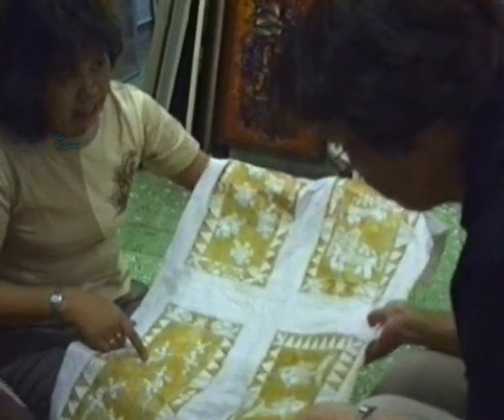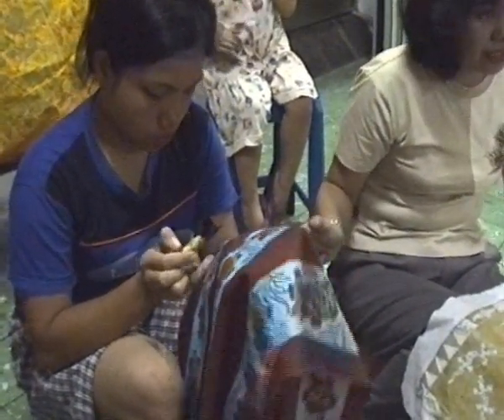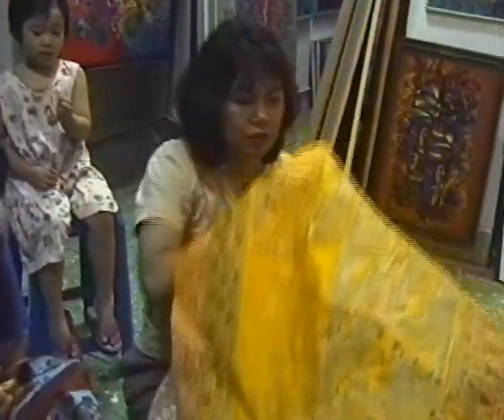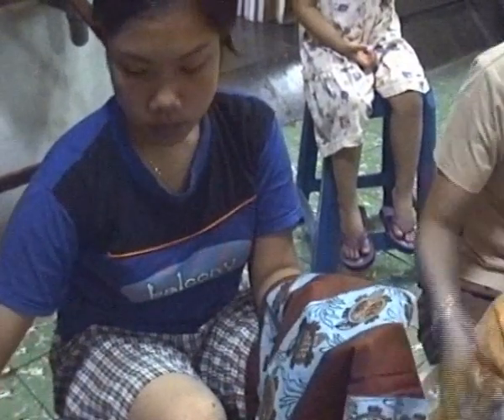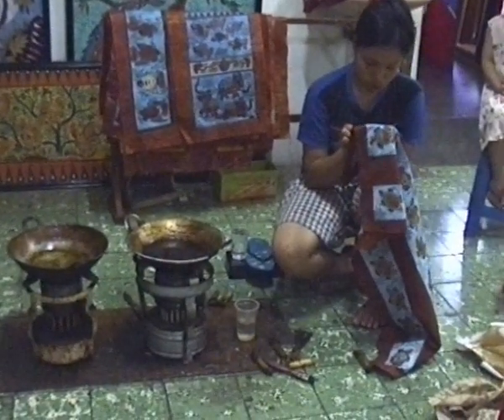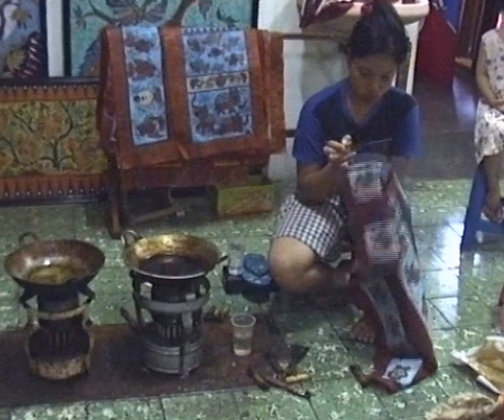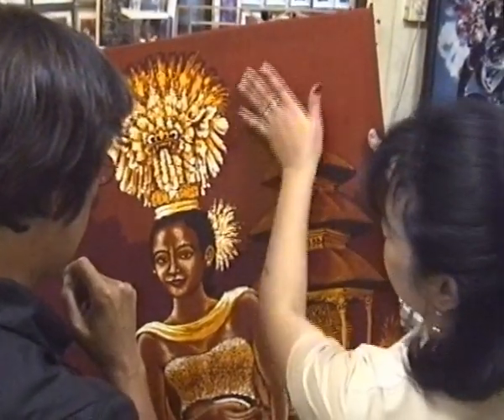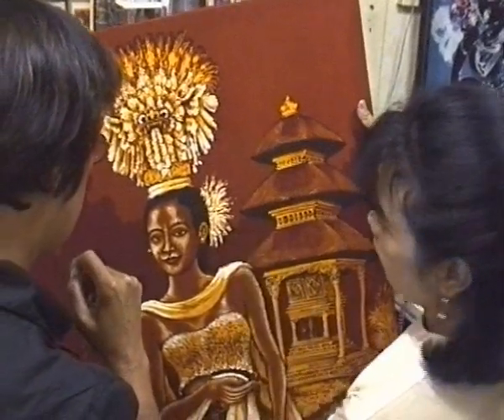Indonesia 2004 - Batik in Yogjakarta (0520)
Visit to a batik workshop in Yogjakarta, Java, Indonesia